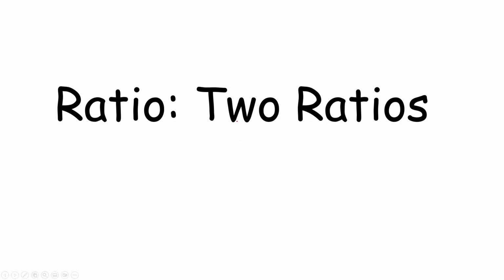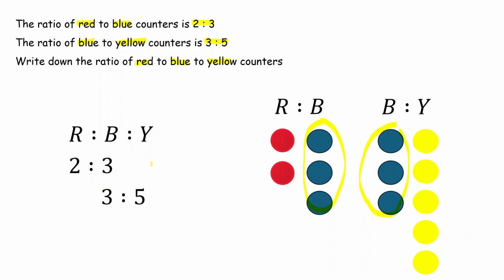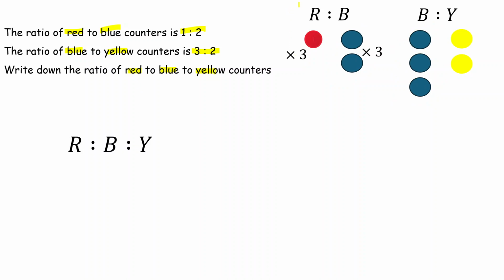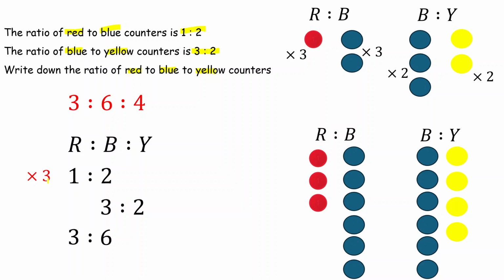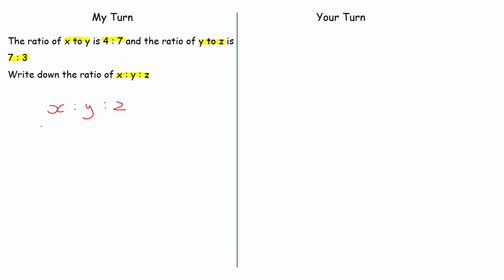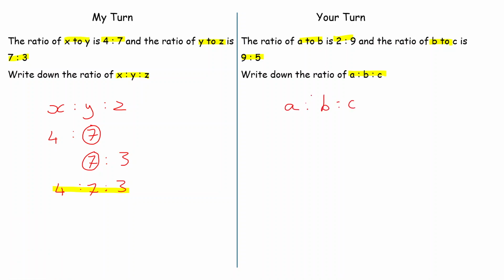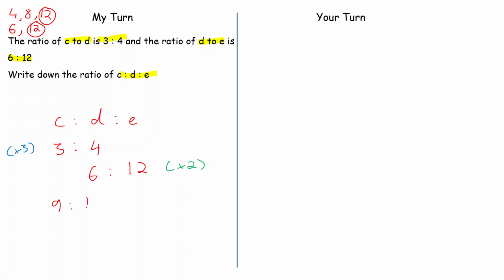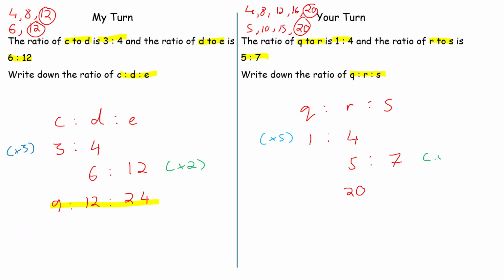44) Two Ratio Questions